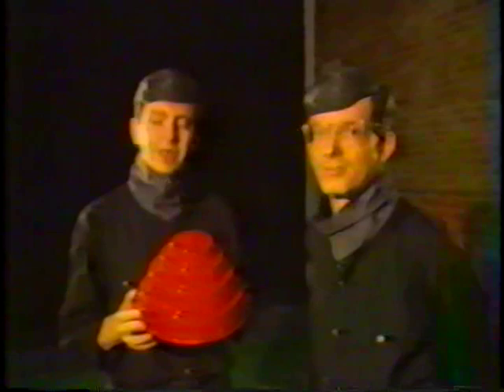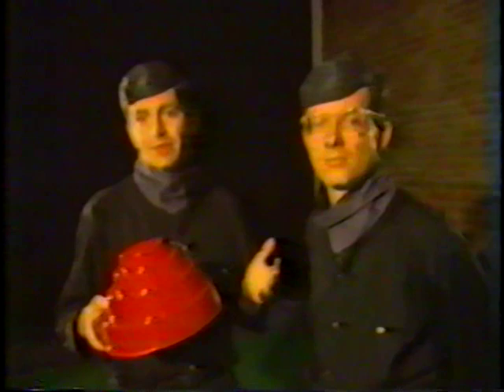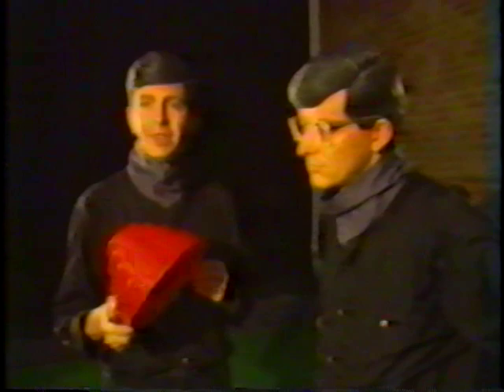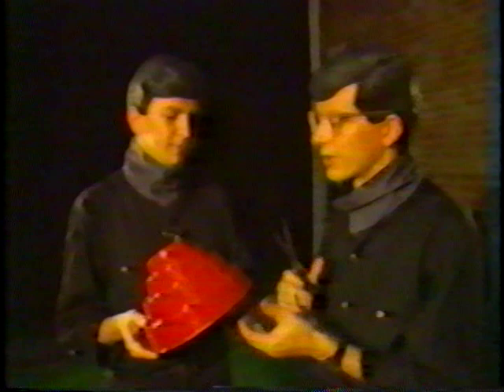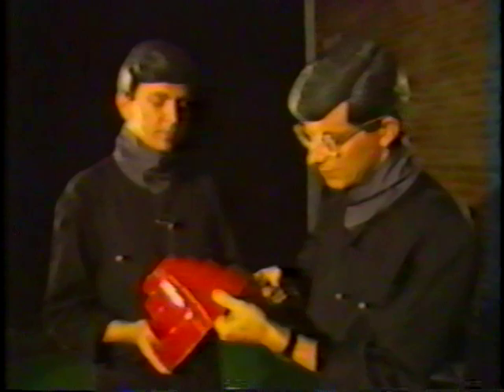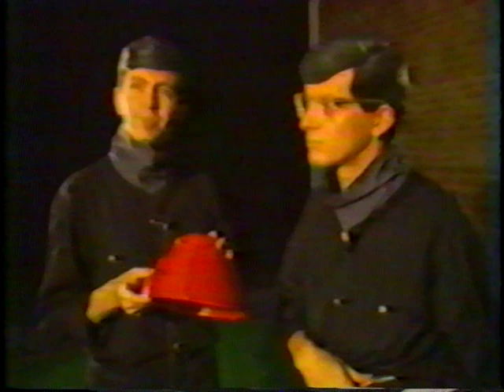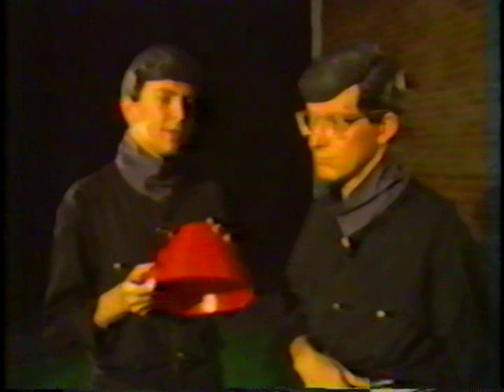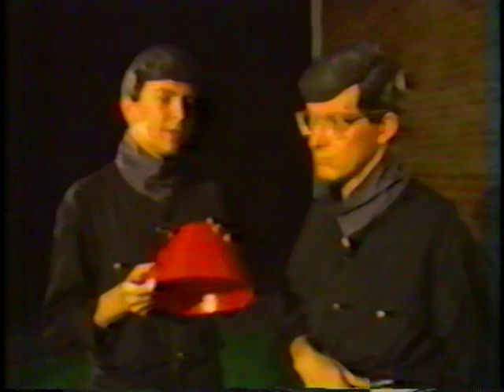DEVO 's energy dome explained (funny)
in 1981 Mark Mothersbaugh and Jerry Casale explained what is an energy dome ...